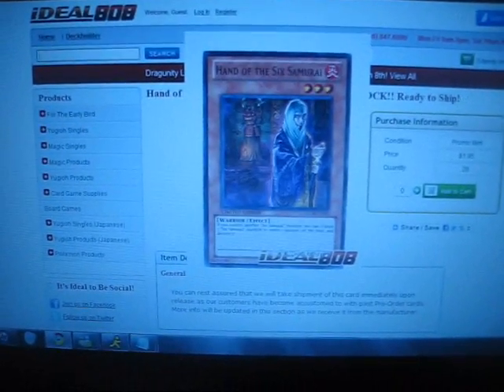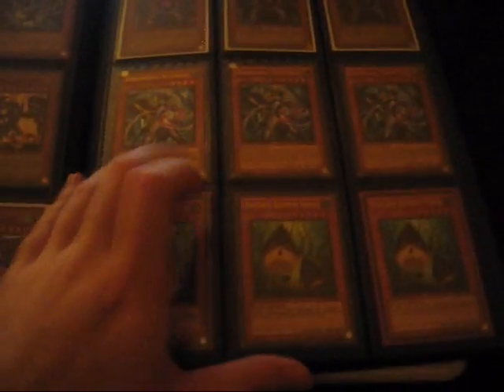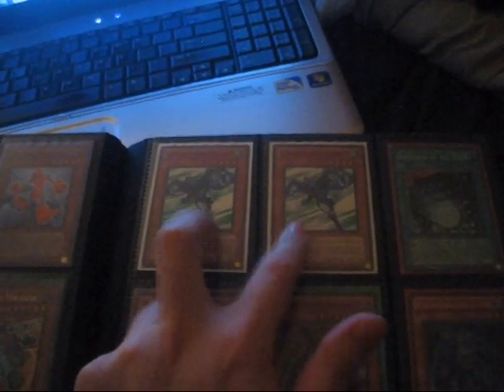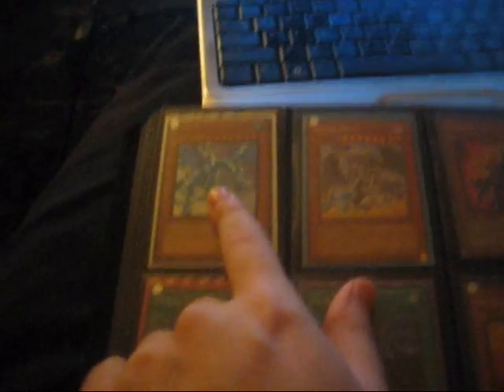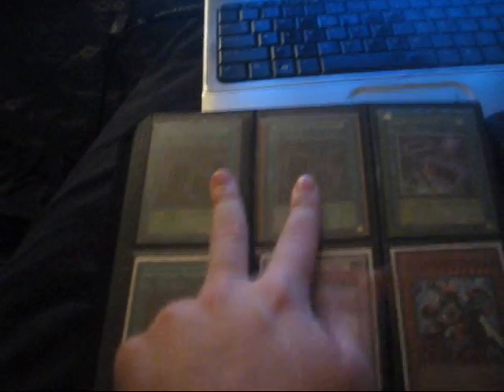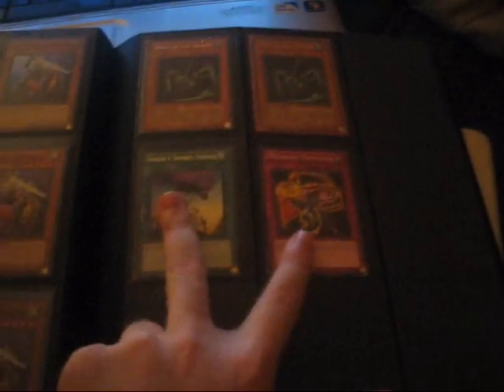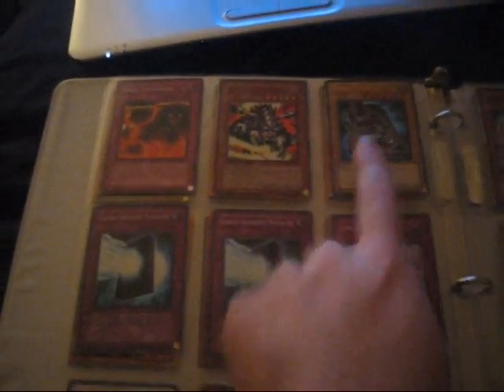Need STOR SE Promos!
Rules:
1. I don't send first.
1.a. If you come to me, you MUST send first.
2. I only trade in the United States and Puerto Rico.
3. I only want my wants.
4. My mom ships out and picks up my mail from the Post Office. Don't freak out if it takes an extra day or two for your stuff to arrive either here or there.
5. I do not trade down.
6. 30 days. Its all you got to get your stuff to me. After 30 days, our trade becomes null and void. If you trade with me you automatically agree to this. If I do not receive after 30 days, you will be on my bad traders list.
7. I do not buy, I rarely sell and if I do sell the offer must be good.
8. Dumb offers will be ignored.
9. If you need proof of how good a trader I am, check my Pojo iTrader, and feel free to message me there to confirm its me. The link will be provided below my Rules.

X - Green Baboon, Defender of the Forest - Duel Terminal

COMMON & RARE WANTS
X - Allure of Darkness - Common
X - Armageddon Knight - Rare
X - Burden of the Mighty - Common
X - Burial from a Different Dimension - Rare
X - Card Trooper - Common
X - Cyber Dragon - Common
X - Cyber Valley - Common
X - Dark Bribe - Common
X - Destiny Draw - Common
X - Destiny Hero - Malicious - Common
X - Dimensional Prison - Common
X - Drill Warrior - Rare
X - Effect Veiler - Rare
X - Elemental Hero Stratos - Rare OR Common
X - Gladiator Beast Retiari - Rare
X - Gladiator Beast War Chariot - Common
X - Goblin Zombie - Common
X - Grandmaster of the Six Samurai - Rare
X - Great Shogun Shien - Rare
X - Koa'ki Meiru Drago - Common
X - Mirror Force - Common
X - Necro Gardna - Rare
X - Ryko, Lightsworn Hunter - Common
X - Satellite Cannon - Rare
X - Solemn Judgment - Rare
X - Starlight Road - Rare
X - Thestalos the Firestorm Monarch - Rare
X - XX-Saber Faultroll - Rare
X - Zaborg the Thunder Monarch - Rare

FOIL WANTS
6 - Light and Darkness Dragon - Super Rare $2
4 - Hand of the Six Samurai - Super Rare $3
3 - Overdrive Teleporter - Secret Rare $5
3 - Dark Grepher - Super Rare $10
3 - Cyber Dragon - 1st Ed Super Rare $5-6
3 - Crystal Seer - Ultimate Rare $4
3 - XX-Saber Boggart Knight - Super Rare $2
2 - XX-Saber Faultroll - Super Rare $4
2 - Karakuri Shogun MDL 00 "Burei" - Ultra Rare $10
2 - Dark Horus - Ultimate Rare $5